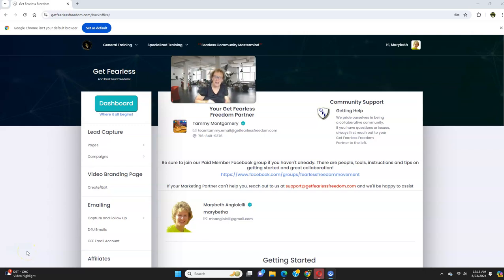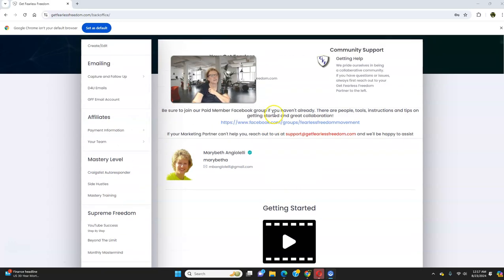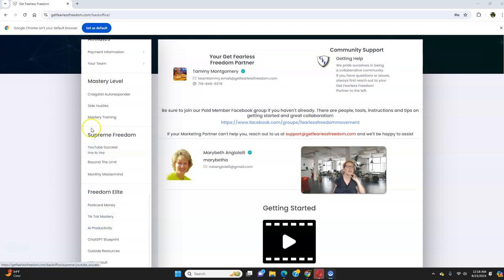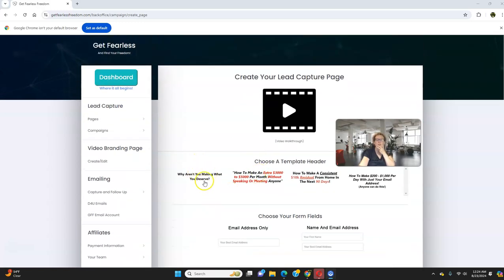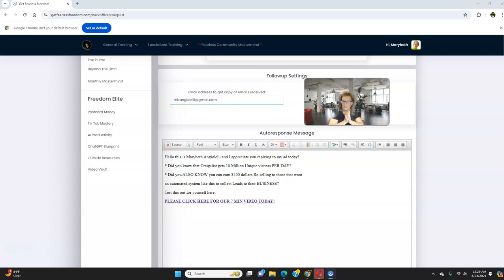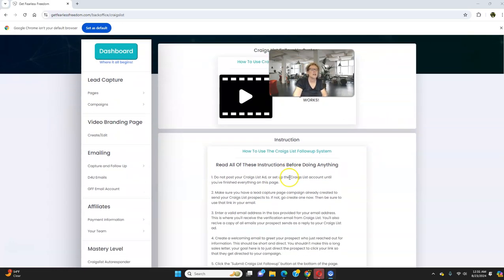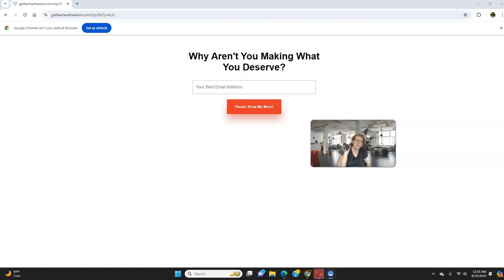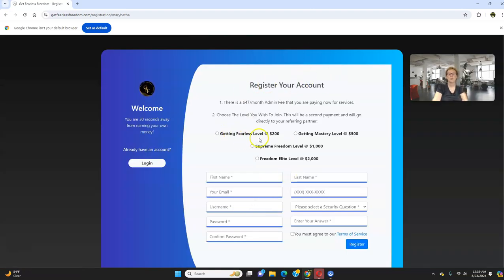Beginner's Marketing Success System Revealed: Get Fearless Freedom Marketing System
Get Fearless Freedom - in this get fearless freedom marketing system video, I take you inside my get fearless freedom back office to show you how simple this system is to set up and use as a beginner to help you to get started to have success in your new online business with get fearless freedom!